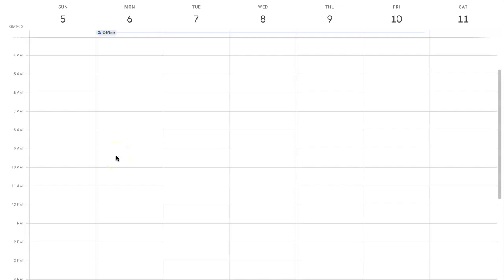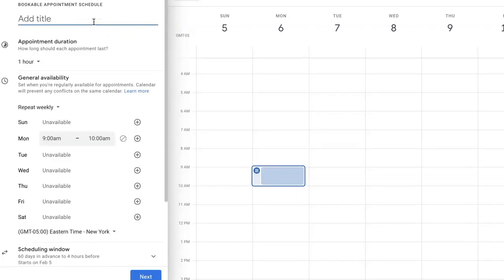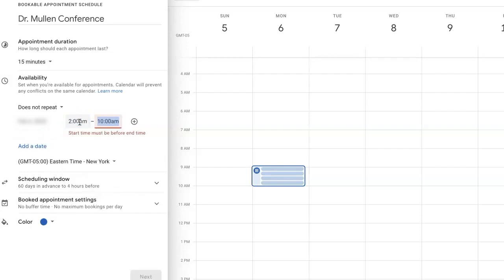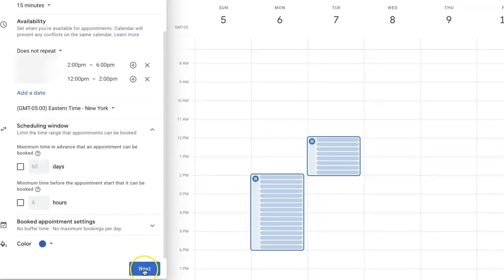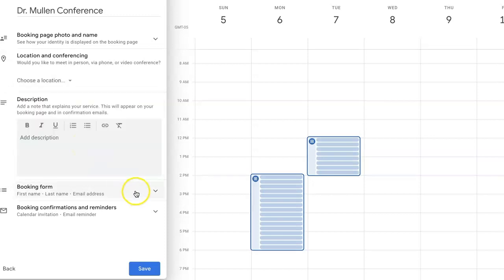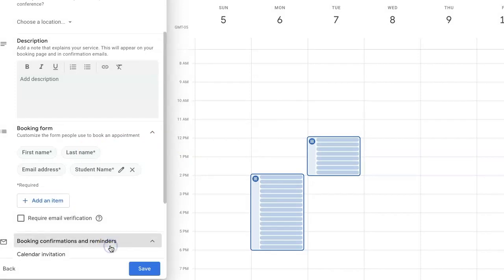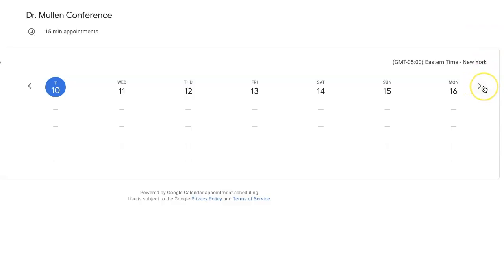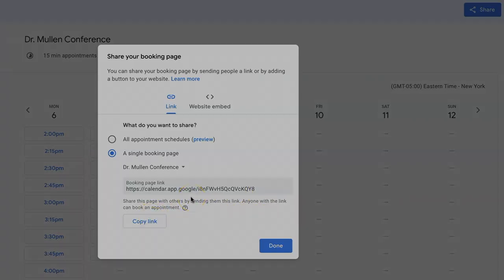1. Creating Appointment Booking Windows (FOR STAFF)